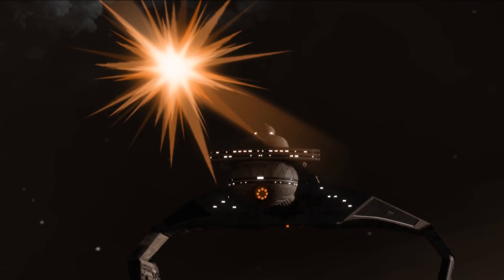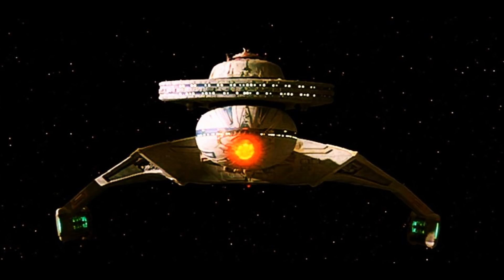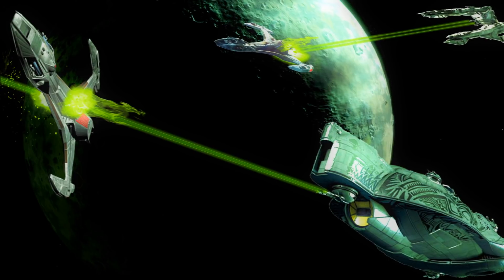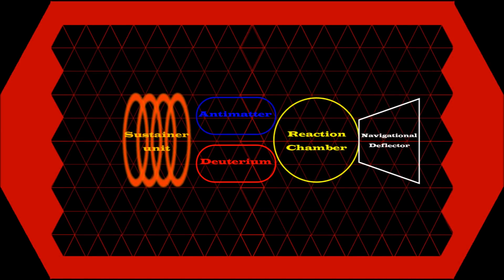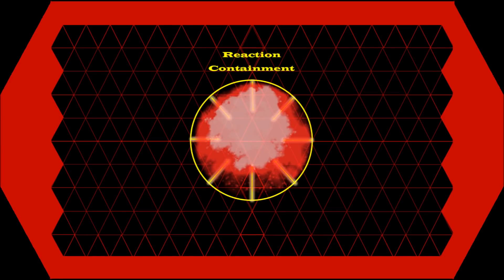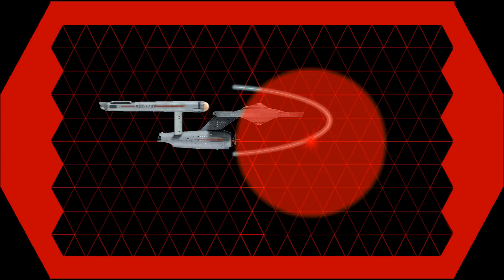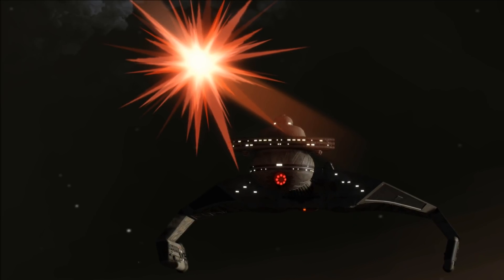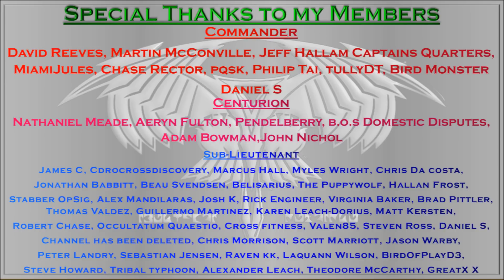How The Klingons Invented Photon Torpedoes (The Arsenal)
in this Edition of "The Arsenal" we take a look at how the Klingon Empire Spearheaded the development of the now ubiquitous Photon Torpedo. Tracking its technological Development from a rudimentary antimatter warhead. to an advanced weapon system which defined the Balance of Power in the 23rd century Battlespace.